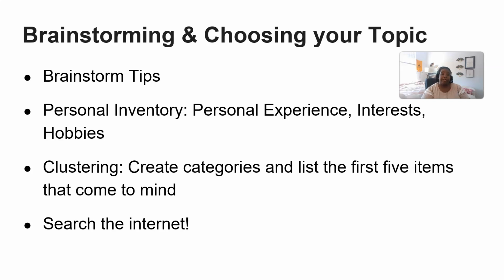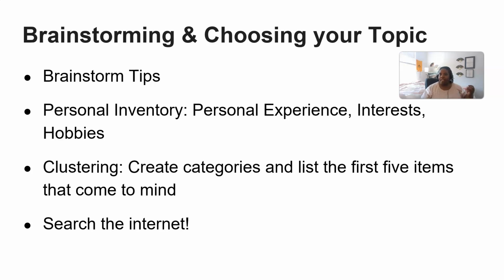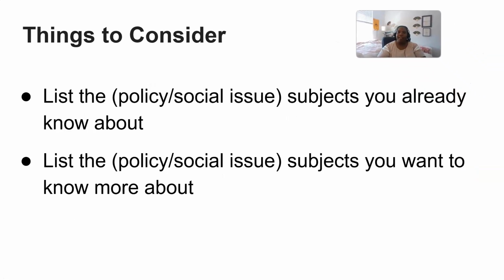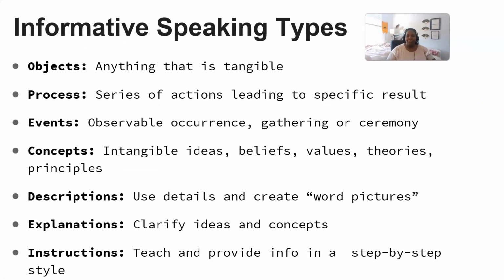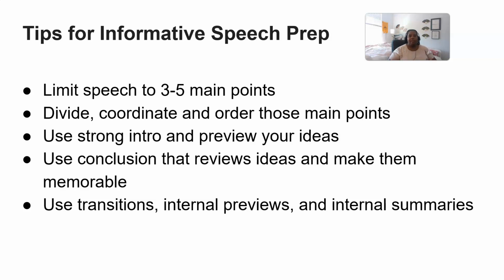Public Speaking for Debate and Argumentation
This is the lecture video for public speaking for debate and argumentation courses with Ms. Roberts